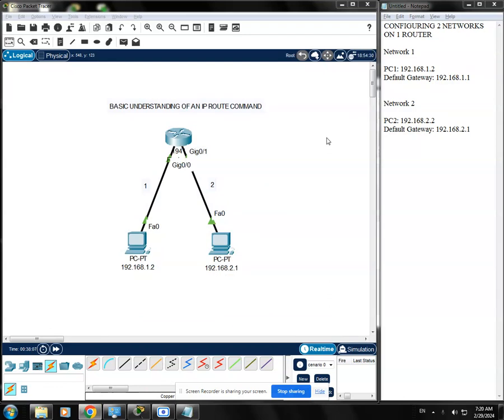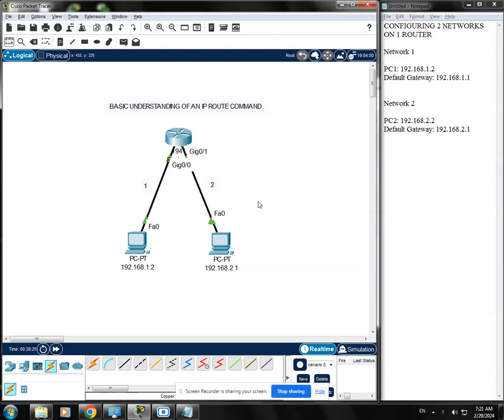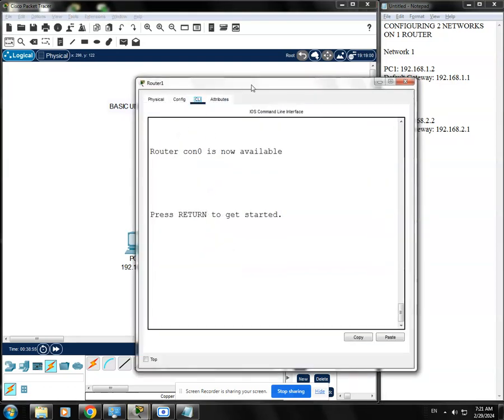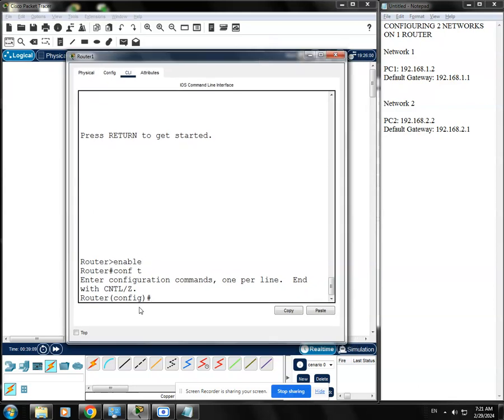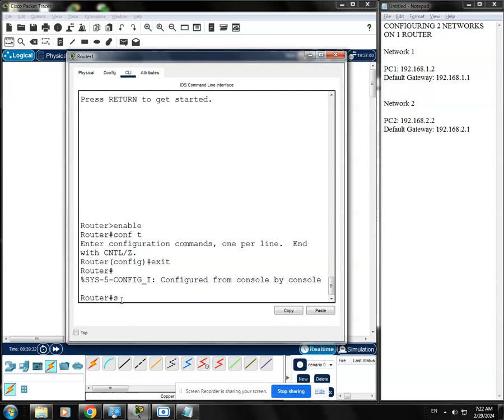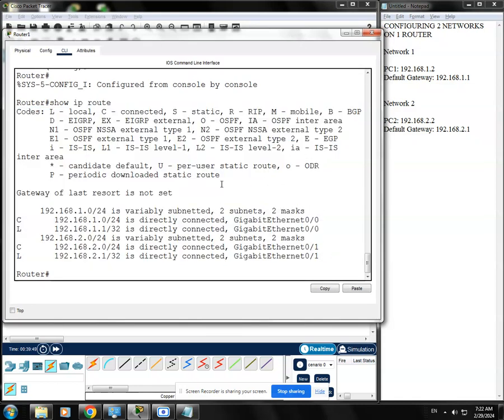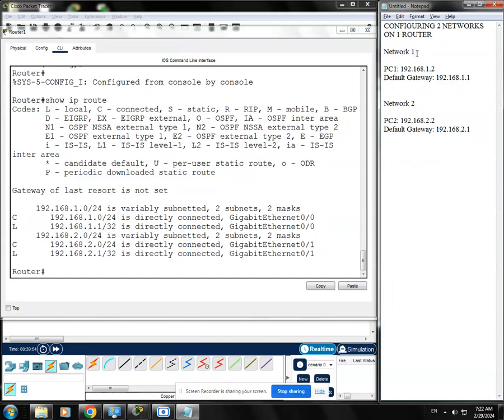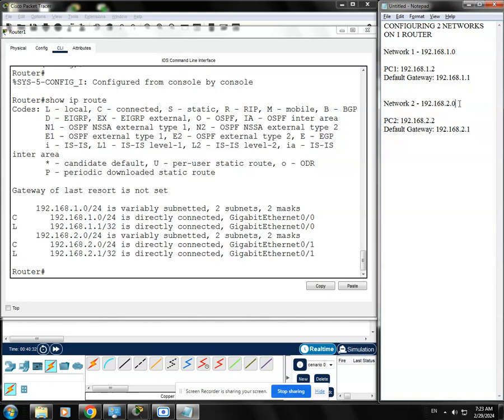Day 5: Basic Understanding on IP Route Command for Beginners Packet Tracer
CCNA1 Basic Understanding on IP Route Command for Beginners Packet Tracer